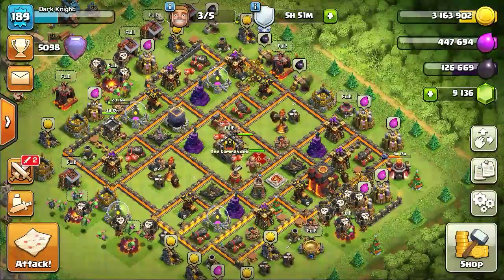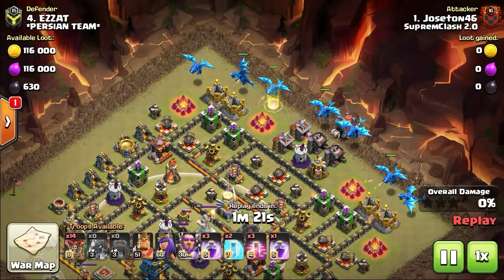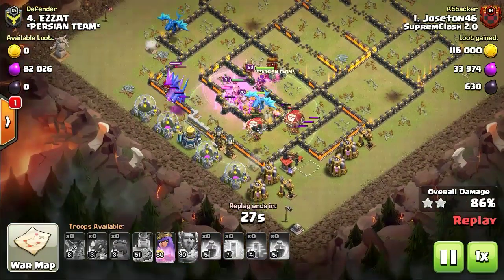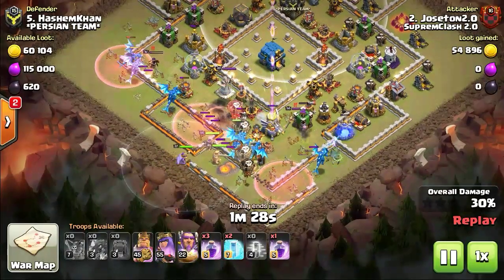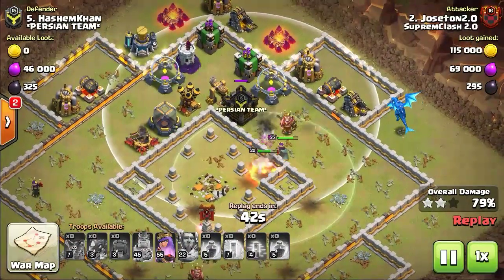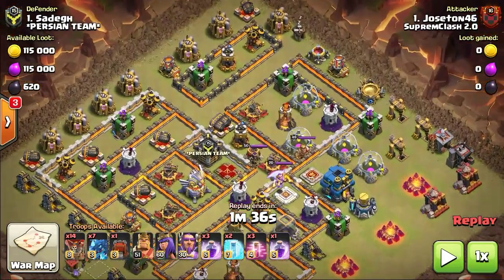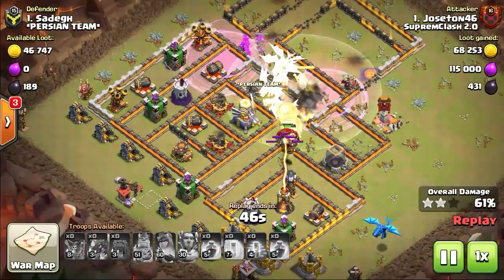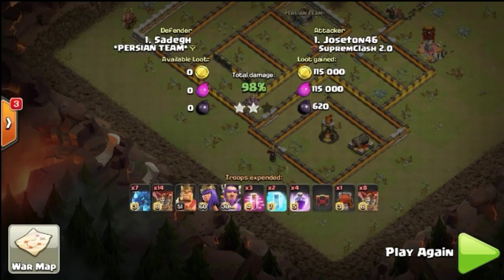TH12 3 Star Attack Strategy Electro Dragon & Wall Wrecker | Gameplay Replay Proofs | Clash of Clans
This is an Advanced townhall 12 (th12) 3 star attack strategy with Electro Dragons and Wall Wrecker. The replays were tested in Clan Wars.

☞ Clan - The Commander (LV 11)
M :338  W: 291  L:38  D:9

☞ Clan - The Commander
Team -
Abhinav (TH8 Titan / TH7 Master)
Dark Knight (TH10 Legend / TH9 Titan)
& more